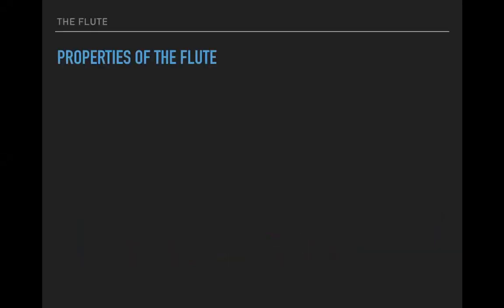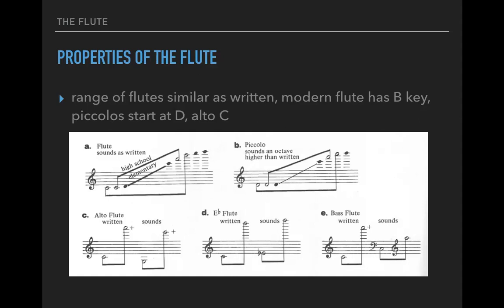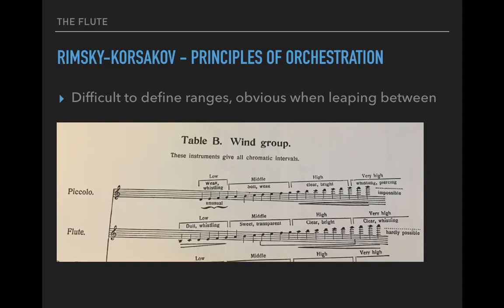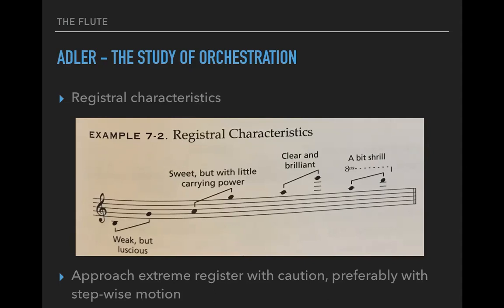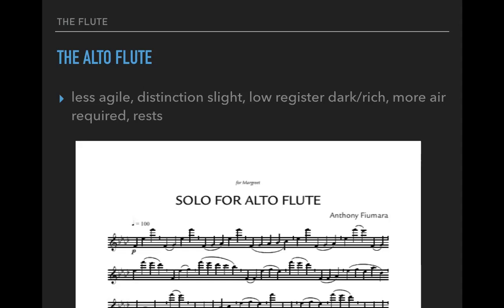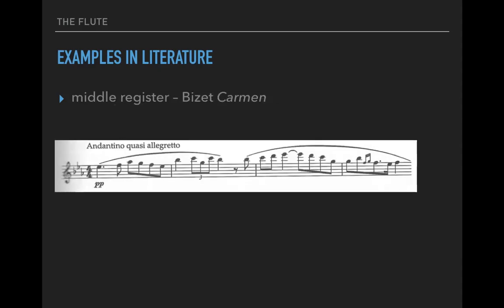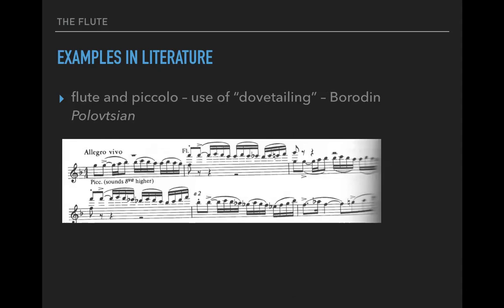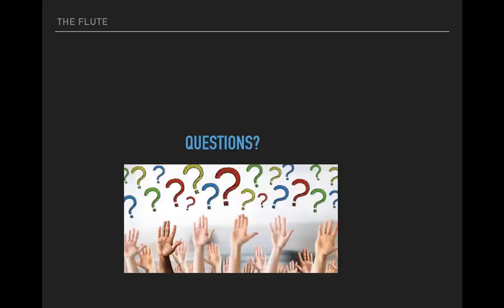3. The Flute Family (Composing, Arranging, Instrumentation)